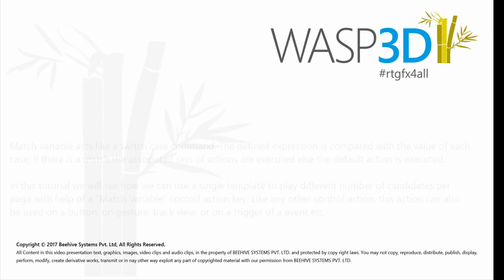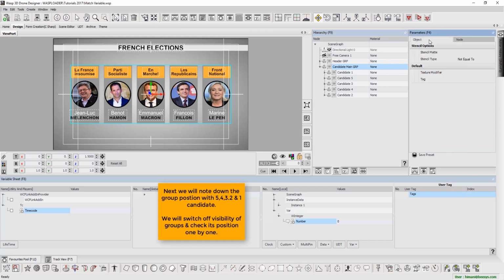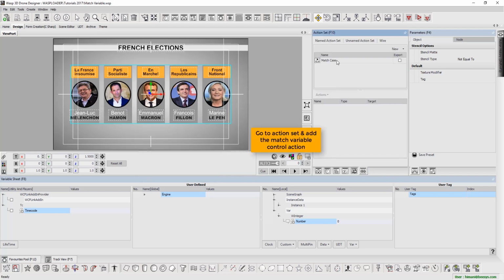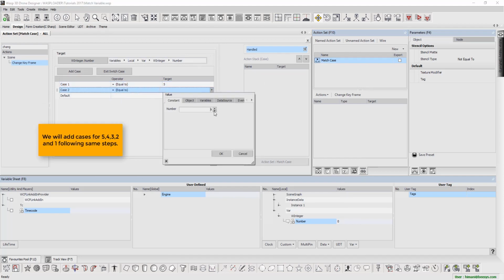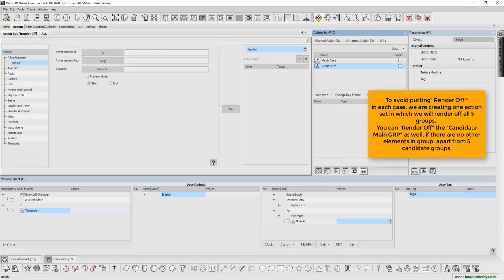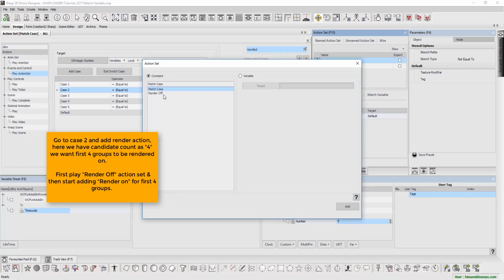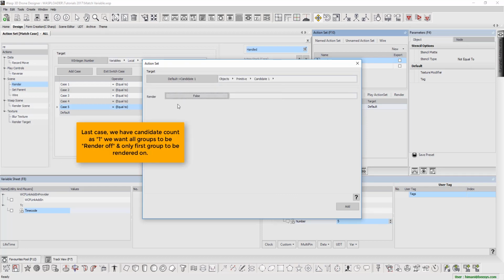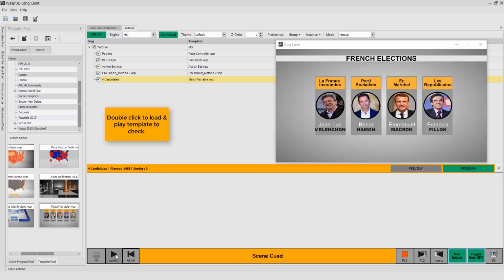How to Create Match Variable using Switch Based Command | Learn WASP3D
Match variable acts like a switch based command. The defined expression is compared with the value of each case, if there is a match, the associated sets of actions are executed else the default action is executed.

0:02 – Tutorial Overview
0:17 – Template with Candidate Groups
0:47 – Create Target Variable
1:04 – Add New Action Set
1:22 – Control Action Panel
1:35 – Grouping Candidates
2:02 – Record Group Positions
4:17 – Reset Group Position
4:23 – Add Match Variable Action
4:36 – Add Cases for Candidates
5:11 – Set Cases for All Groups
6:55 – Exit Switch Case and Create Action
7:31 – Add Render On/Off Actions
8:20 – Add Render Control for Cases
9:37 – Add Render Action for Case 2
10:17 – Add Render Action for Case 3
10:49 – Add Render Action for Case 4
11:18 – Add Render Action for Last Case
11:44 – Update Match Case
12:00 – Change Variable Number
12:20 – Add Match Case to Scene Queue
12:47 – Add to Form Tab
13:14 – Add Variable to Playlist
13:35 – Load and Play Template